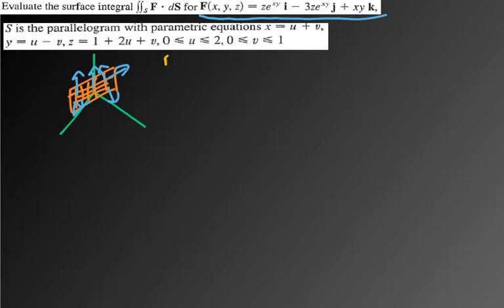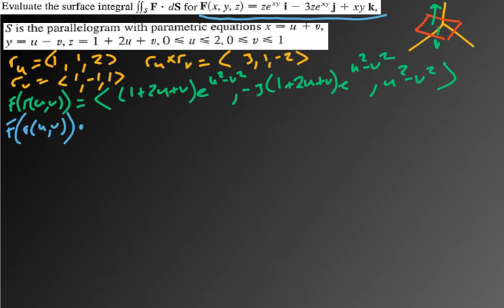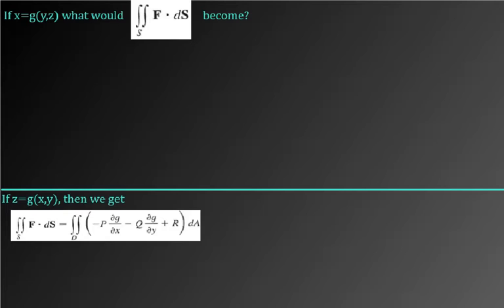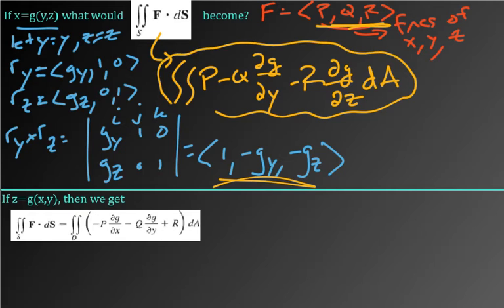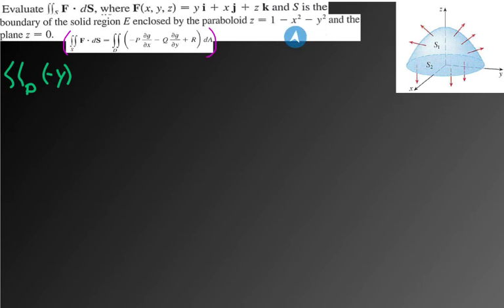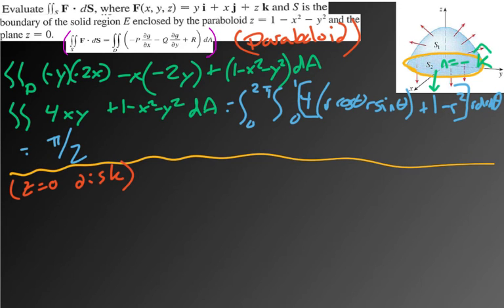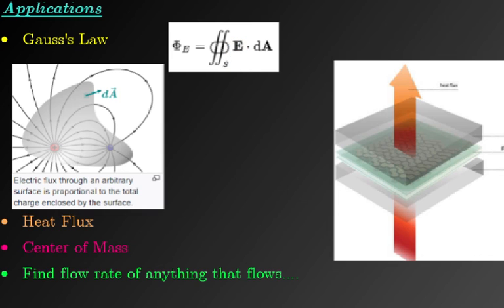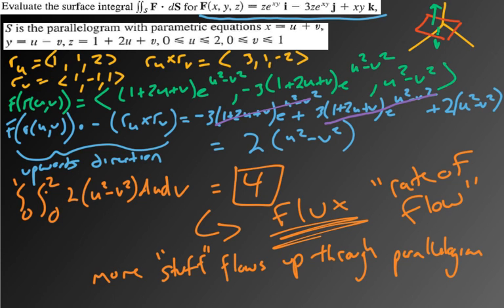Ch 16.12 - Calculus 3 - Surface Integrals Day 2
This video discusses how if our surface can be parametrized by x=g(y,z), y=g(x,z) or z=g(x,y) we can shorten lots of the calculations associated with surface integrals. I also talk briefly in this video about some of the applications associated with surface integrals.